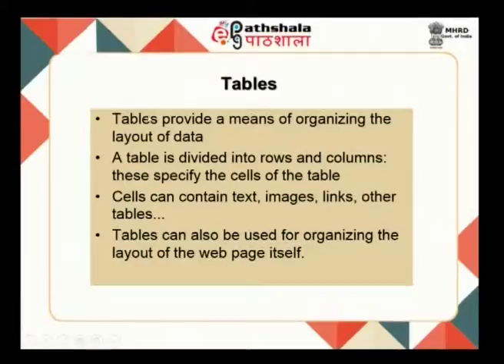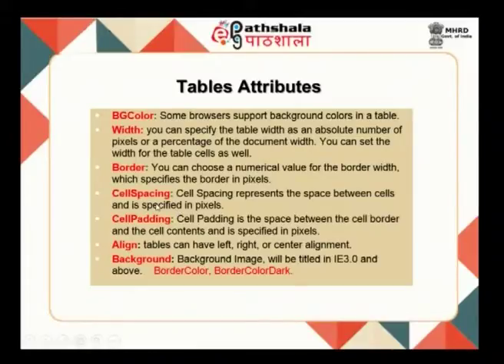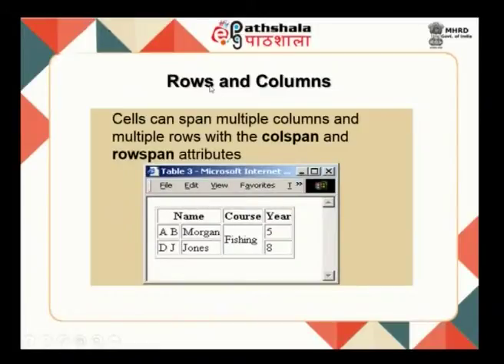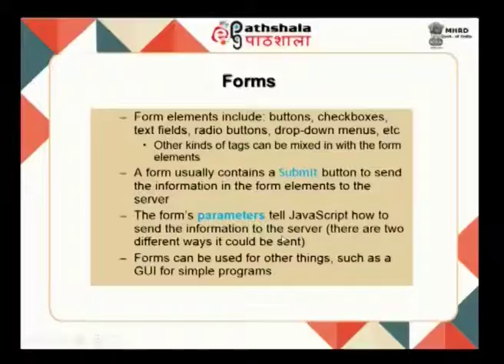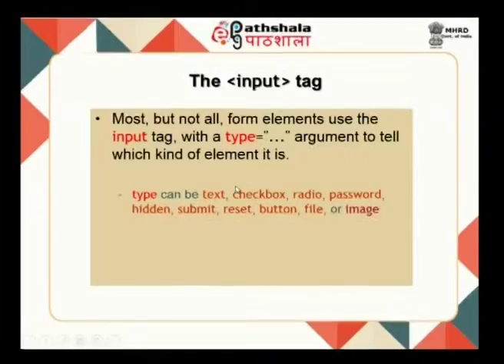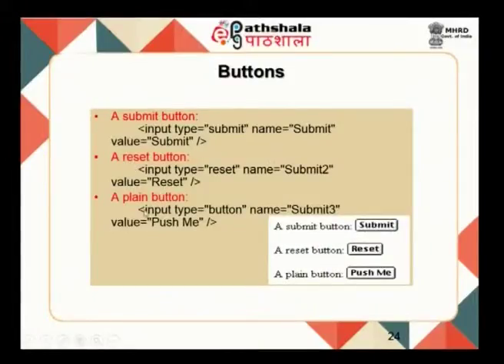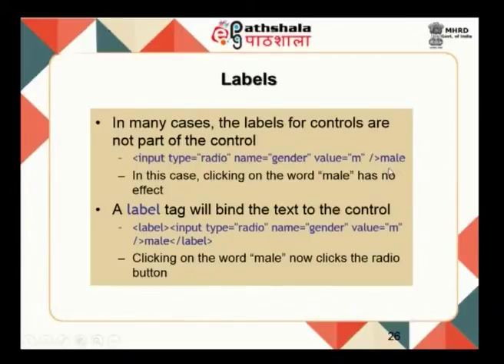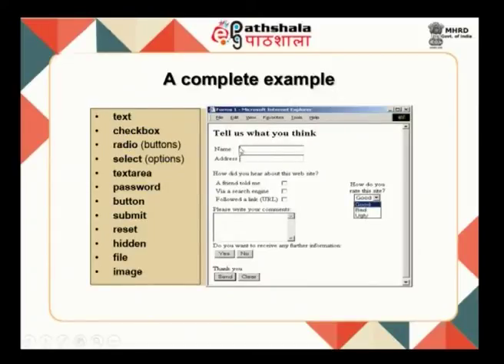HTML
Subject: Computer Sciennce